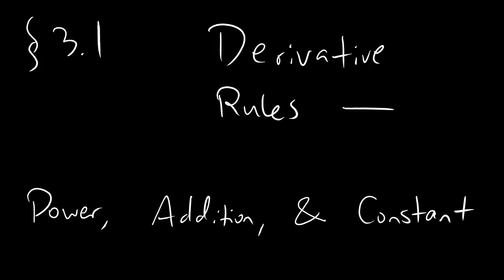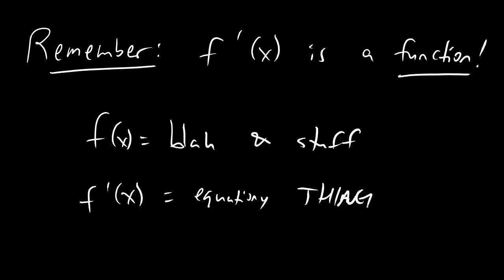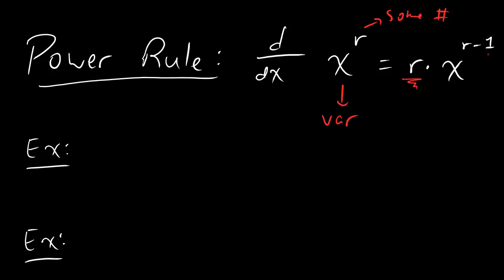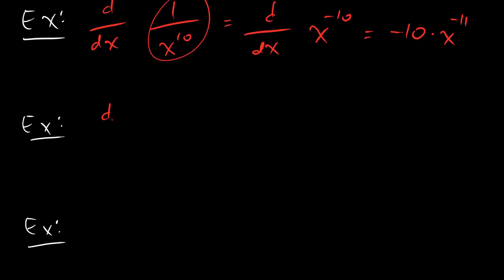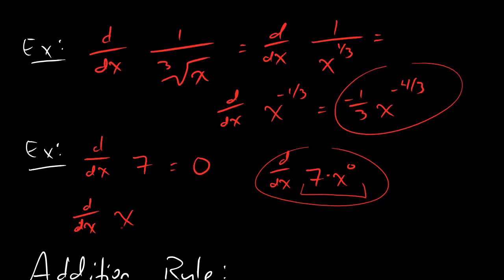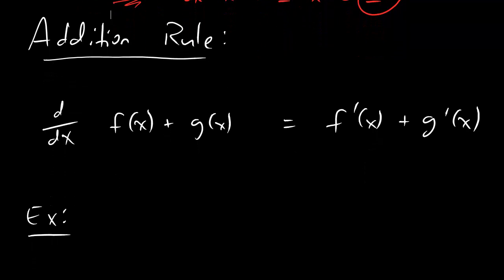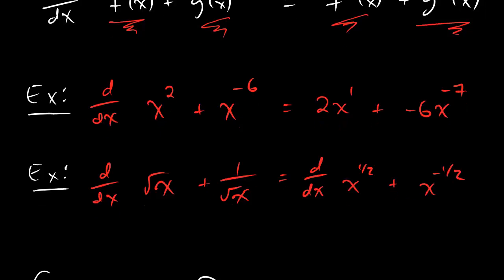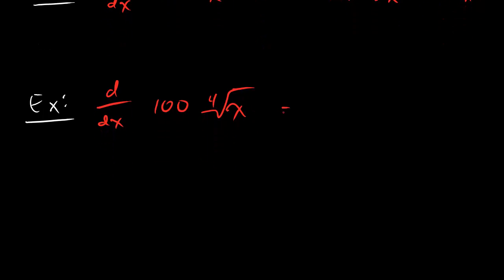3.1.1 - Intro to Power Rule, Addition Rule, and Constant Multiple Rule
An introduction to the most basic rules for finding the formulas for the derivative of a function.